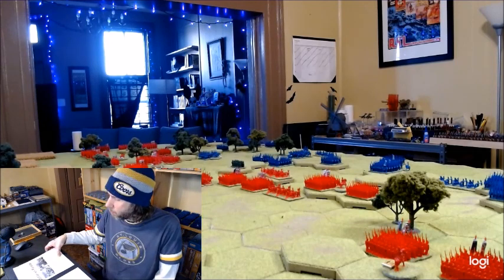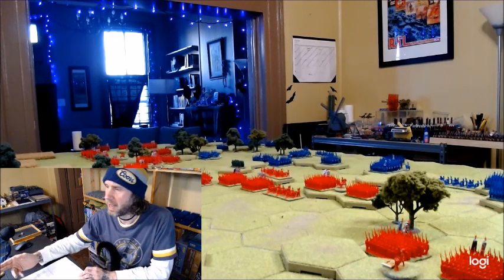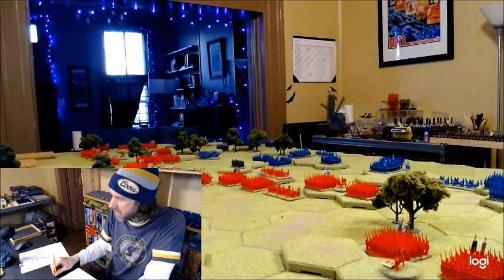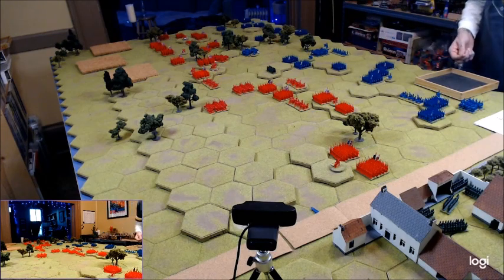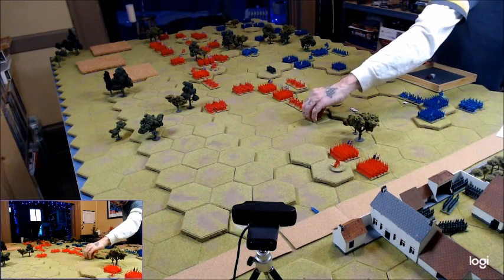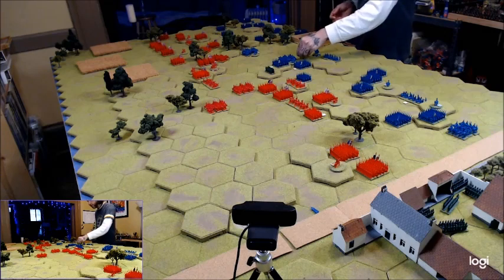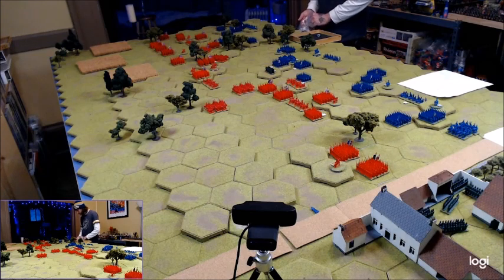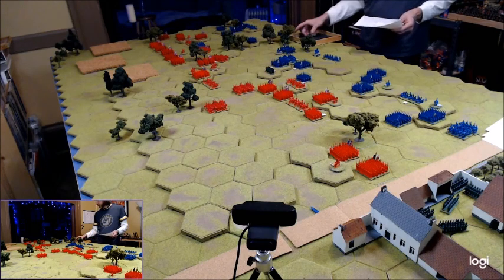Defiler En Parade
Custom rules set